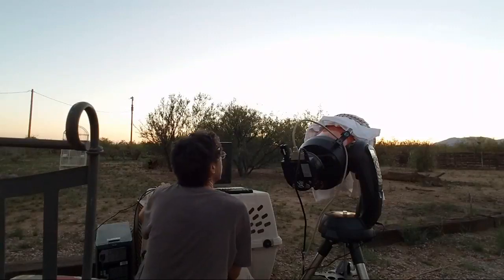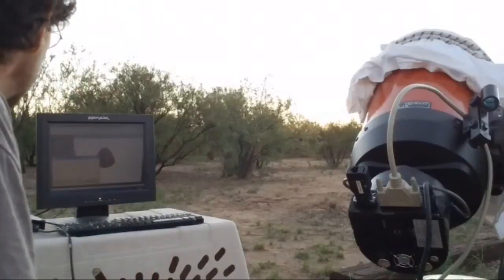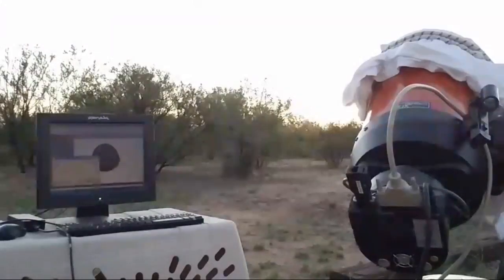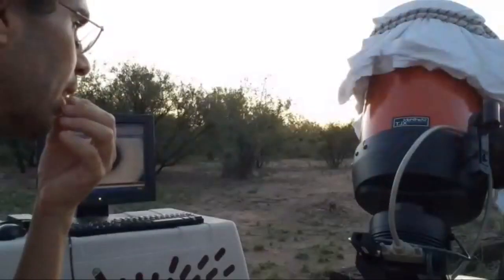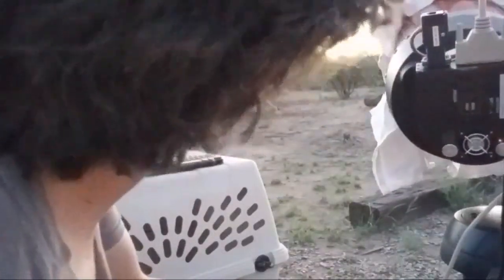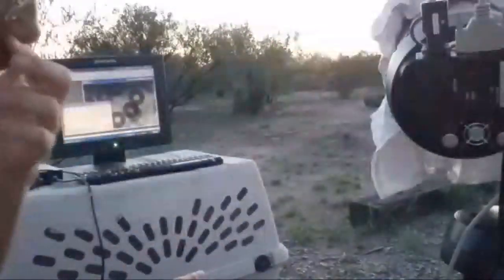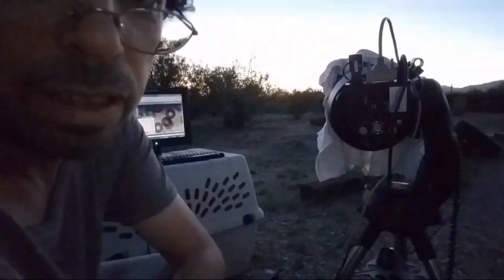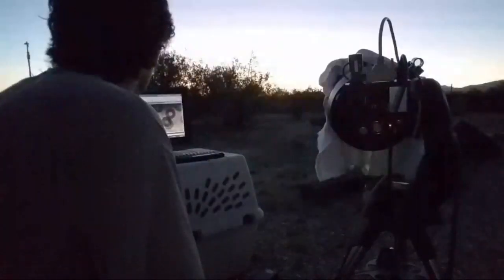Calibrations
Astronomy Daily *Live*

ADL is a casual yet high-quality, open-minded, skeptical, educational, and fun conversation about astronomy and related fields.  Whether you're a newbie, amateur, advanced amateur, or professional, please join me at 02:00 UTC every day.  Most conversations will be directed by the participants, but I'll usually have some topics in my back pocket to keep the conversation flowing.  Open topics can include Q&A, observing, gear, telescopes, cameras and other instrumentation, data analysis and research, journal paper reviews, personalities, astro-art, projects and institutions, and pretty much anything else the participants suggest.

Consider this as a daily gathering of friends to hang out and discuss topics of mutual interest.  Get away from the TV and the news for a while, and come talk live with people from all around the world who share a similar passion for astronomy!

Email cosmiclettuce AT gmail DOT com and I'll send you a link to become a panelist when the show goes live!